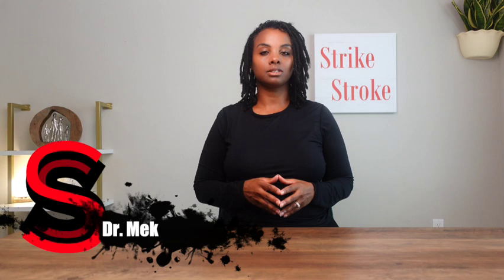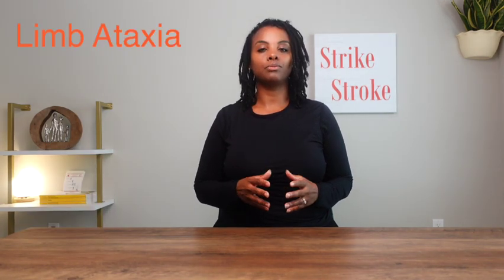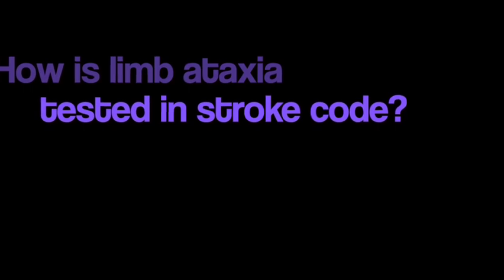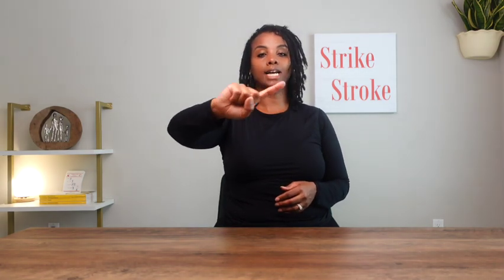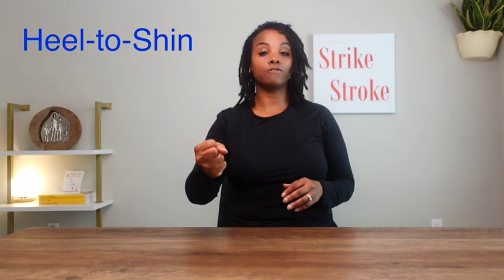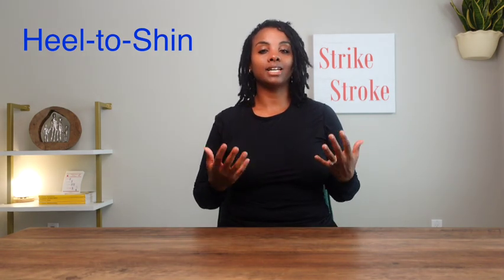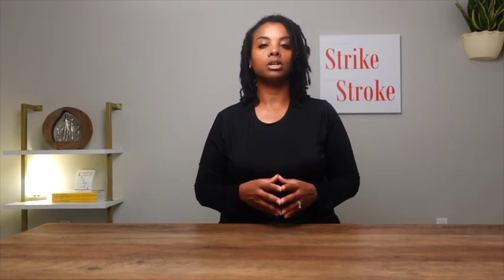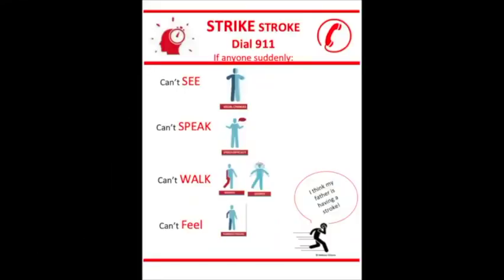Limb Ataxia: Seventh component of the NIHSS (E29)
Learn about how limb incoordination is tested during stroke code.